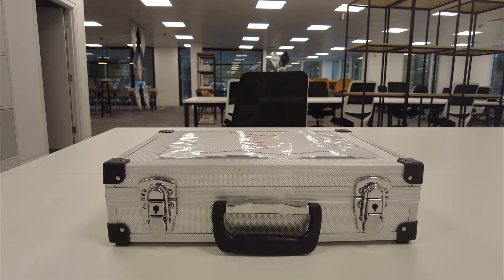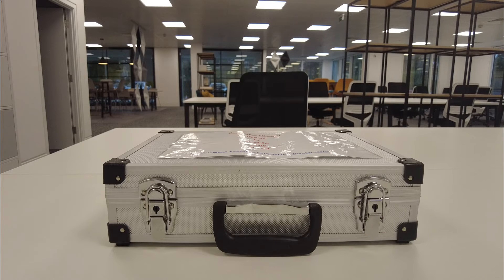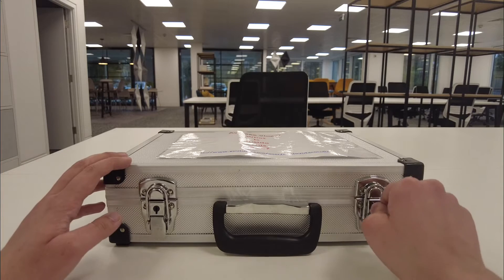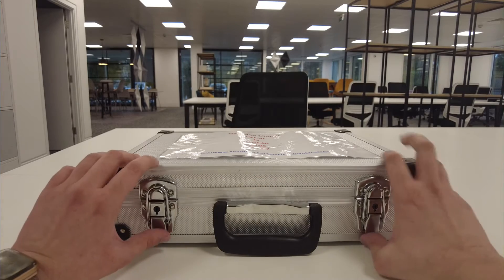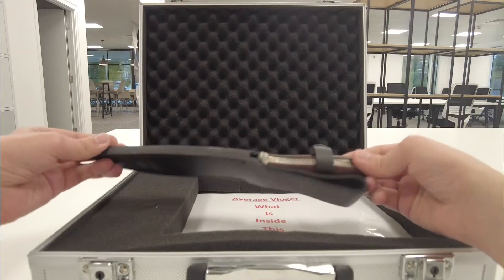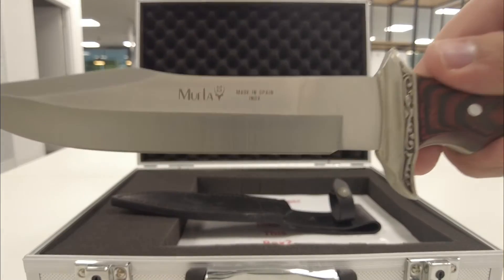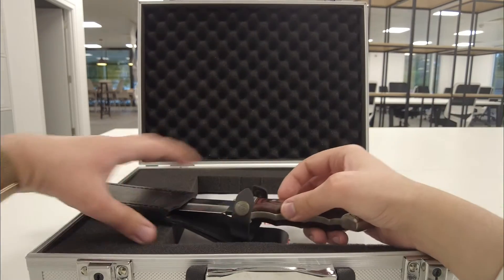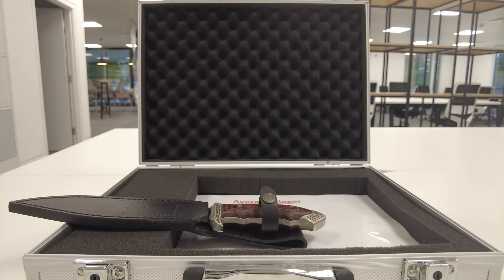WHAT IS INSIDE THIS BOX? EP 10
I LIKE THIS